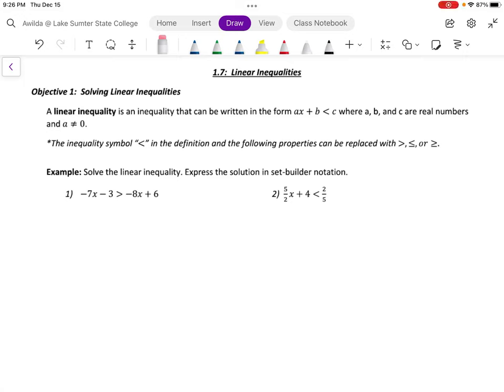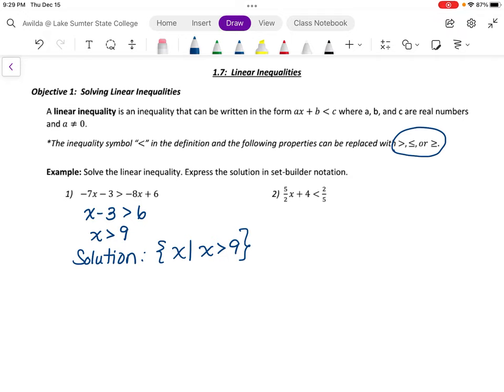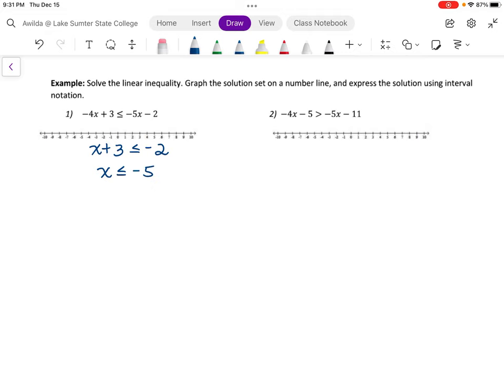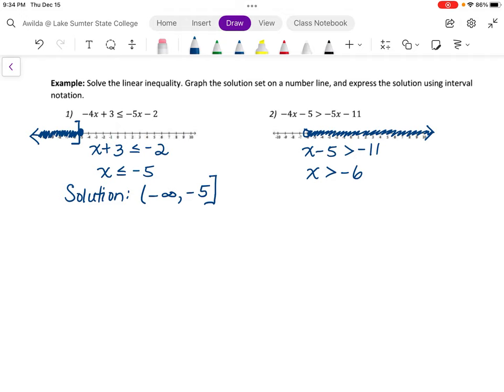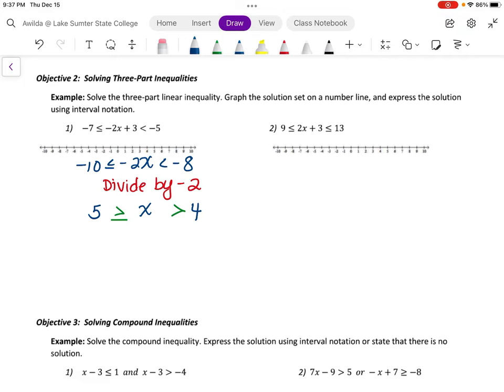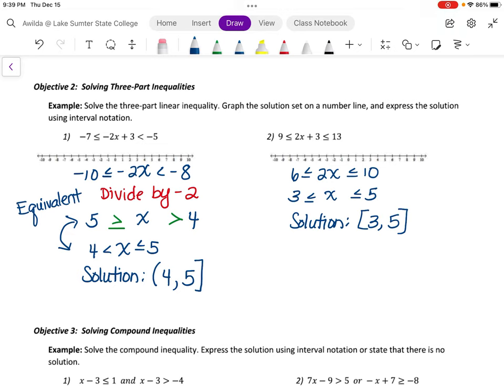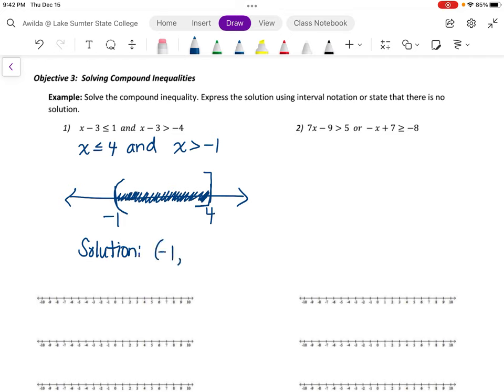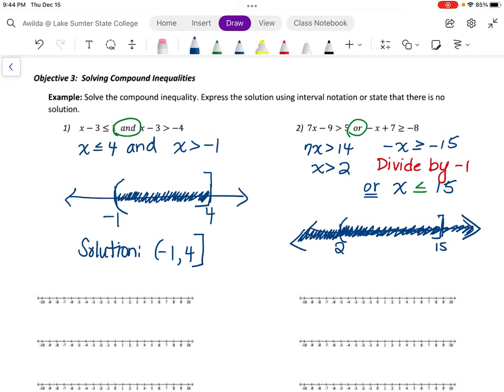1.7 Linear Inequalities (MAC1105 Online)